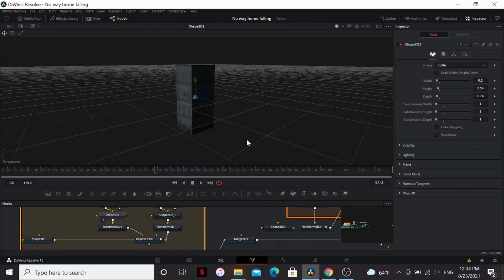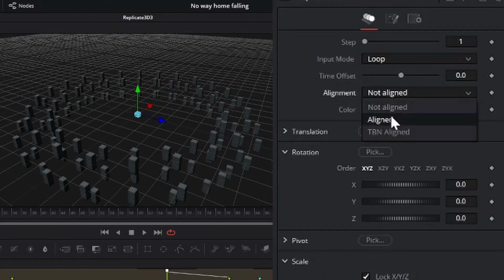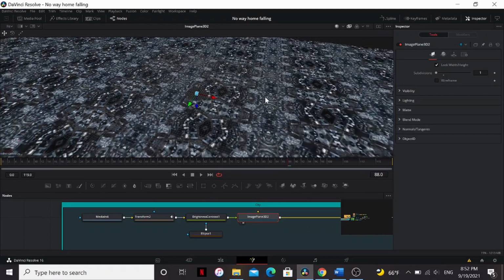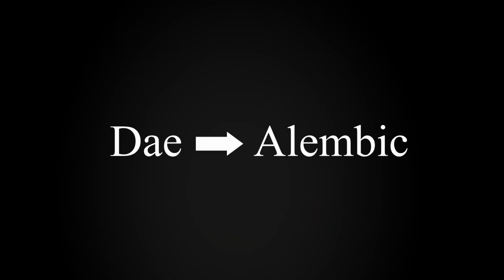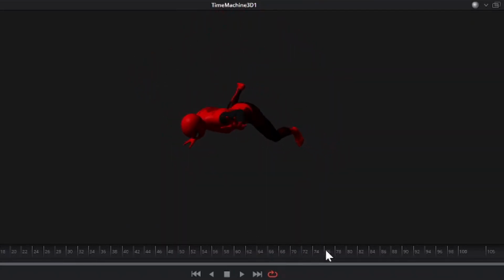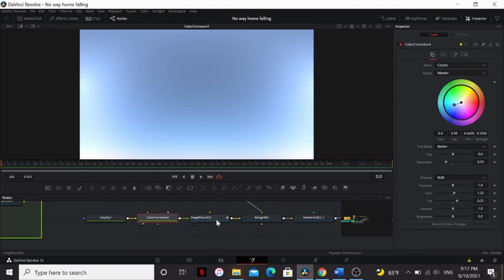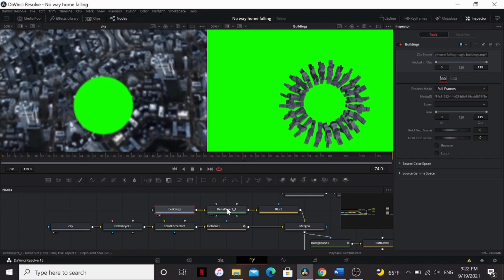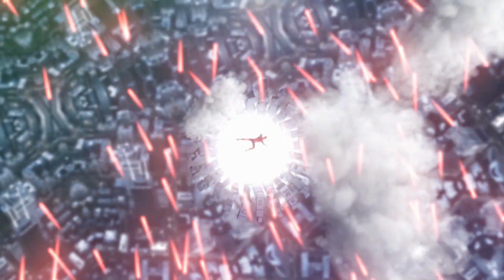I recreated a shot from the No Way Home Trailer For FREE!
The new Spider-Man trailer looks epic! I just had to try some of the VFX from it. This was really fun to make, and I learned a bunch of cool techniques! Hope you enjoy it!

00:00 - Intro
00:24 - City
01:37 - Spidey Himself
02:56 - Animation
03:58 - Final Comp
04:46 - Finished Shot
04:51 - Outro